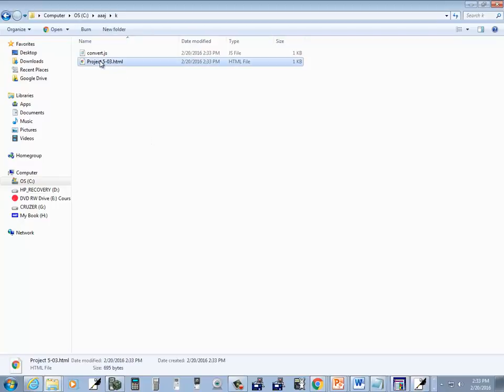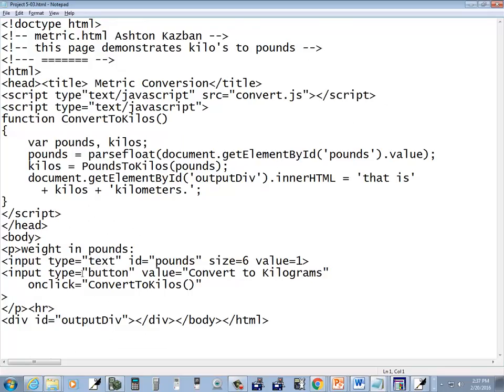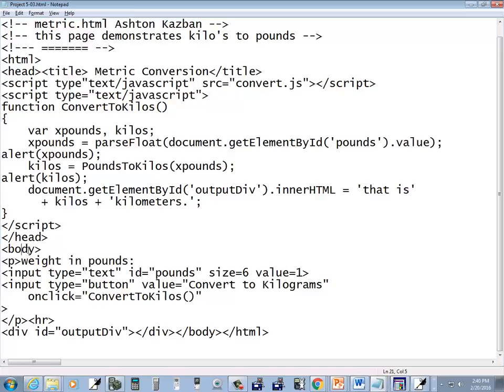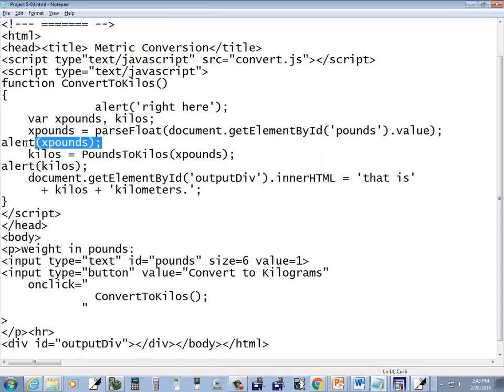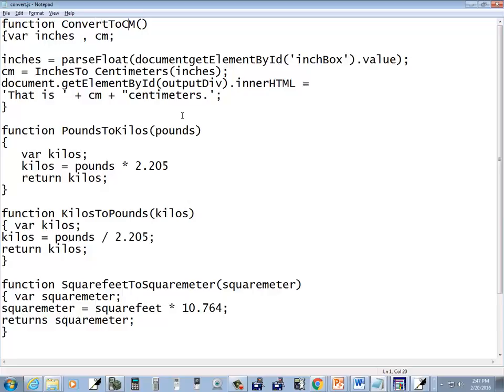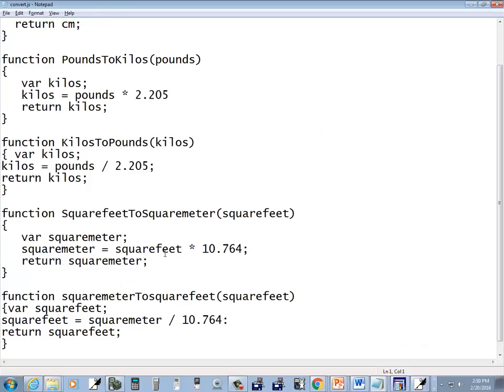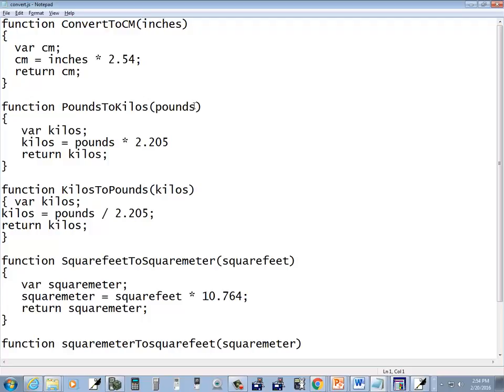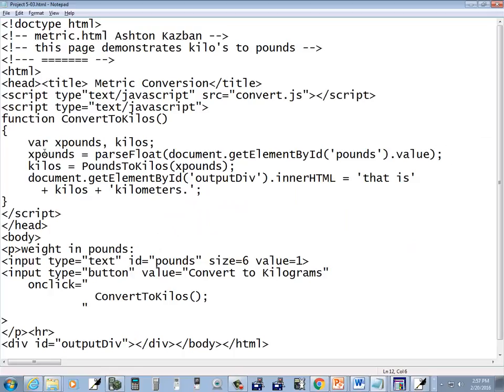ITCS - 2_20 - 2